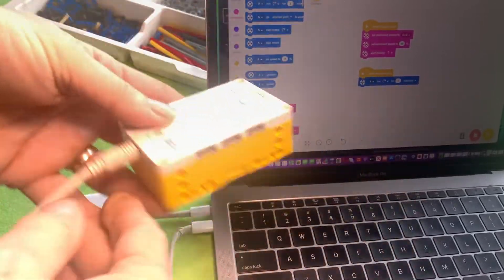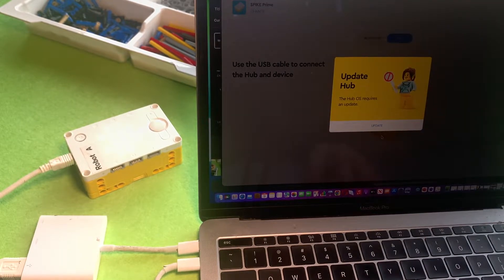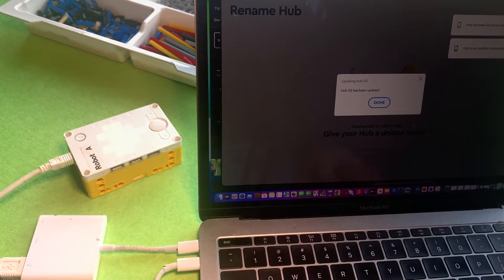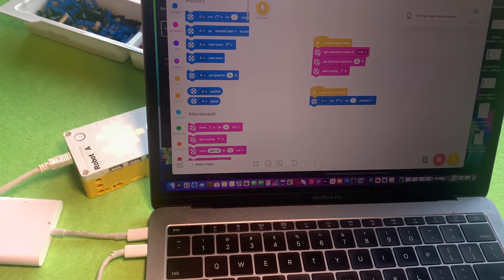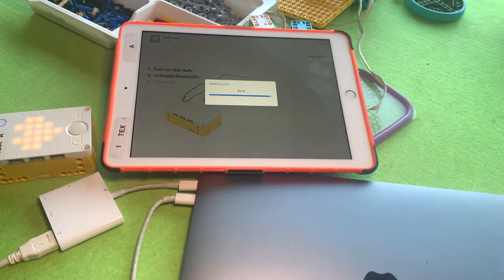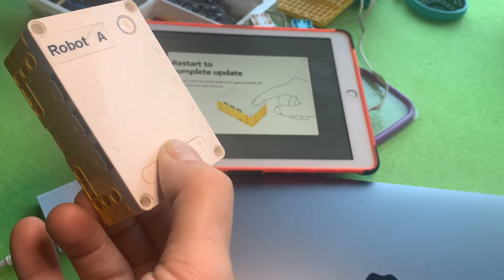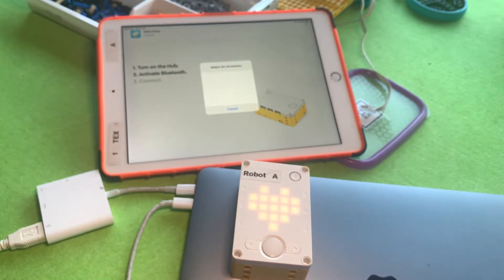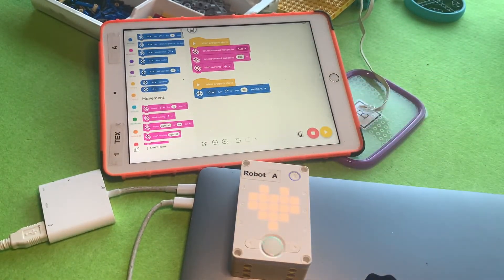More recent update Spike Prime hub using tablet or iPad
If you use a tablet/iPad to run the Spike Prime app, you must update the hub on a computer. It can be PC or Mac, laptop or desktop. I found, when using iPads... I have to update it once via a computer, then it asks me to do it again when I first use it afterwards via the iPad. See more of my tips on how to use Spike Prime and other robots